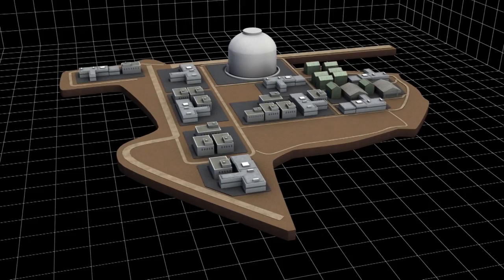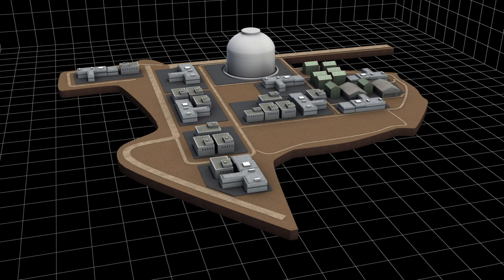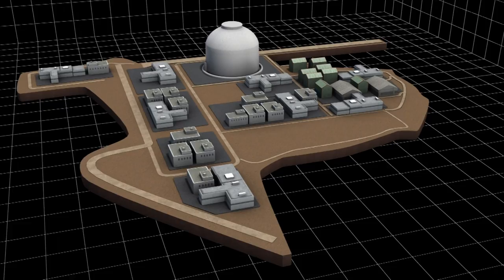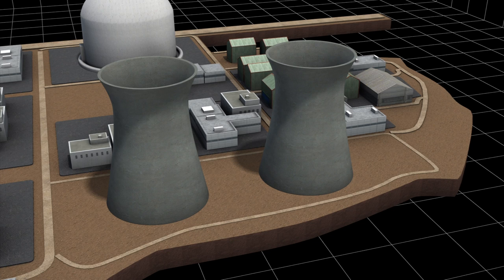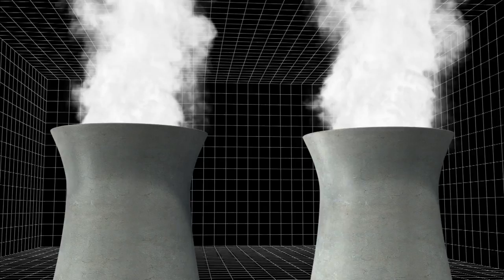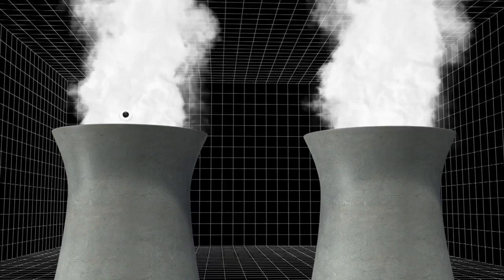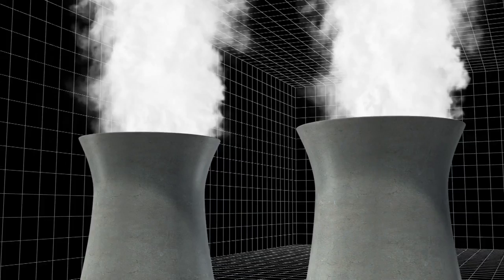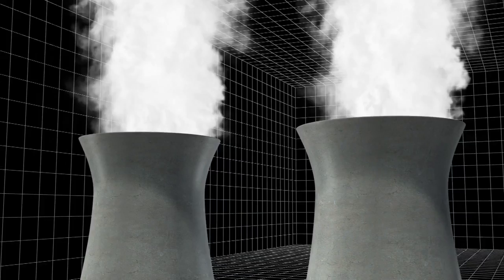Satellite images show expansion of coal power in China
Satellite images show coal power plants across China appear to be expanding and ramping up production.

There was an increase in new coal projects at the provincial level between 2014 and 2016, up to 259 gigawatts of coal-energy capacity, according to a study by Coal Swarm.

The Chinese government ordered the Huadian Nanxiong coal power plant to be suspended in January 2017, however, two new cooling towers were added in March 2018.

Other images show water vapor appearing from cooling towers at the Zhoukou Longda power station in central China, which means the plant is still in operation.

At present China has 993 gigawatts of coal power capacity but the new coal projects would lead to a 25 percent increase, according to Coal Swarm.

China's central government had issued suspension orders from more than 100 coal plants, but the satellite images show these efforts have not been effective.

According to the lead author of the study, all coal plants would need to be phased out by 2045 to avoid effects of climate change, according to the lead author of the study.

RUNDOWN SHOWS:
1. New building appearing on power plant.
2. Two cooling towers appear on power plant.
3. Water vapor comes out of the two cooling towers.
4. The increase of coal power capacity if the new coal projects are approved.

VOICEOVER (in English):
"According to a study by Coal Swarm, there was an increase in new coal projects across China at the provincial level between 2014 and 2016, up to 259 gigawatts of coal-energy capacity."

"According to Coal Swarm, at present China has 993 gigawatts of coal power capacity but the new coal projects would lead to a 25 percent increase."

SOURCES: BBC, Quartz, New York Times, China Dialogue, The Guardian, Coal Swarm report,